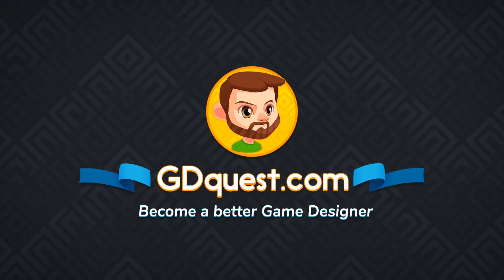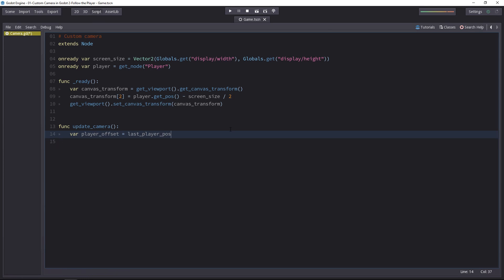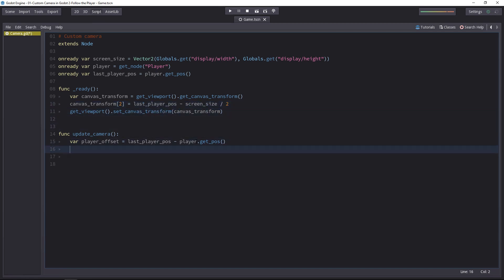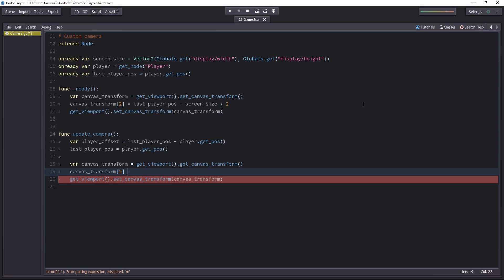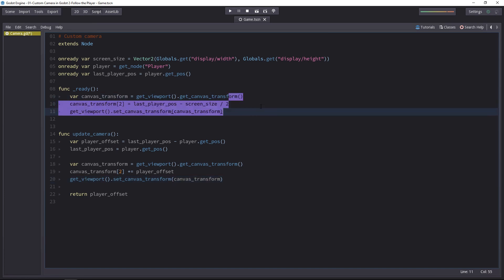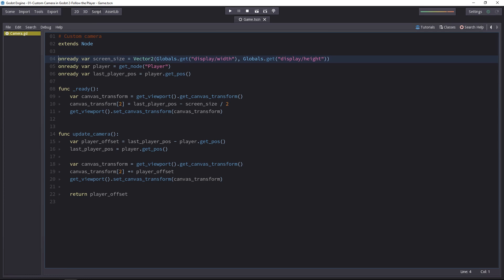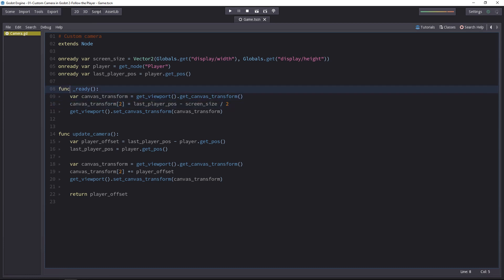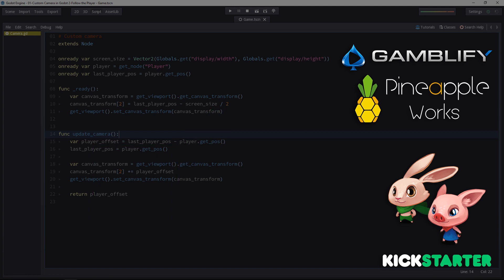Custom Camera in Godot, part 2: Follow the Player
Learn how to make your custom camera follow the player!